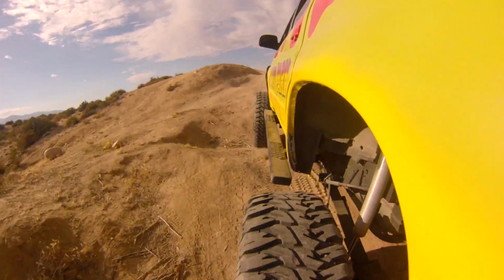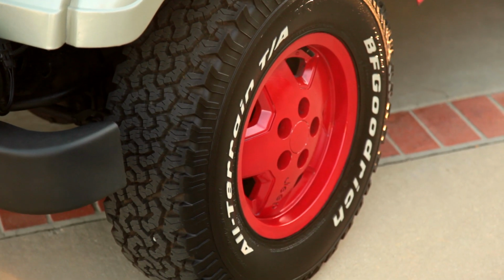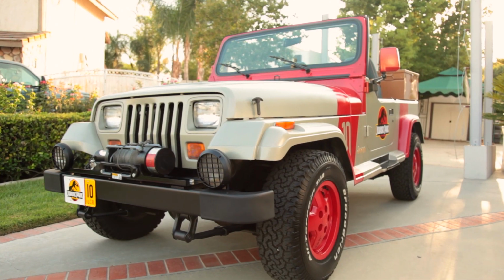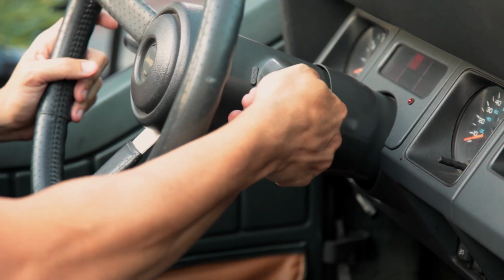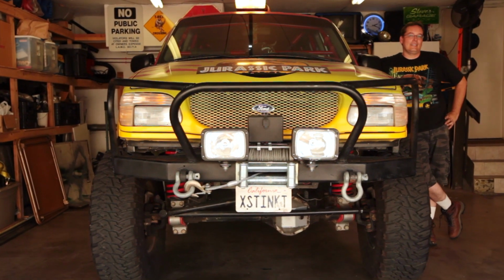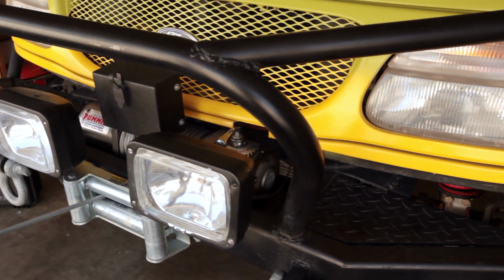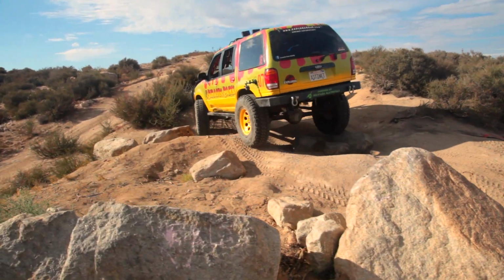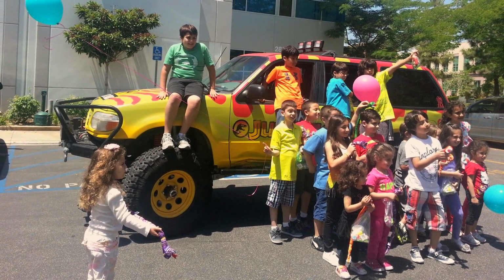STAR CARS- Jurassic Park Off-Road Special (Ep. 11)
Athena hits the dirt and avoids dinos with an extreme Explorer and a hyper-accurate Jeep in our Season 2 premiere episode.

Jurassic Park gave us two classic Star Cars- The Ford Explorer tour vehicle, and the Jeep Wrangler runabout. The Jeep we found is a nuts-and-bolts perfect replica. The Explorer, well...The owner took a few creative liberties in the name of extreme off-roading capabilities, and we love him for it. See them both tackle the Cleghorn Trail, and watch out for those pesky raptors. These Star Cars hope to make a comeback in Jurassic World!

New episodes premieres every other Wednesday...Like our Facebook page for updates and exclusive content!